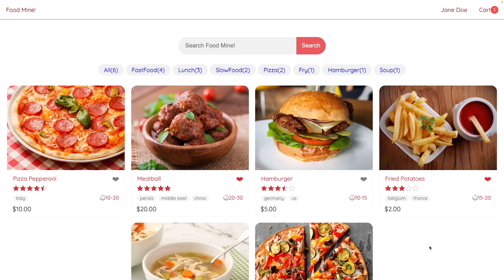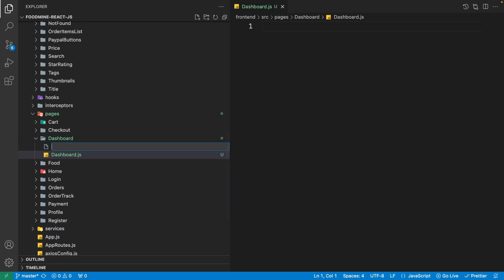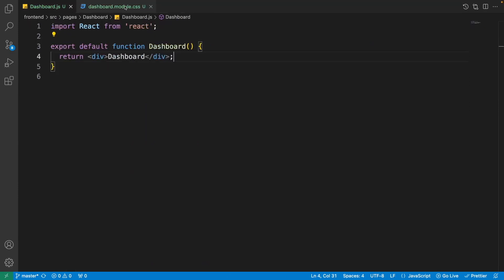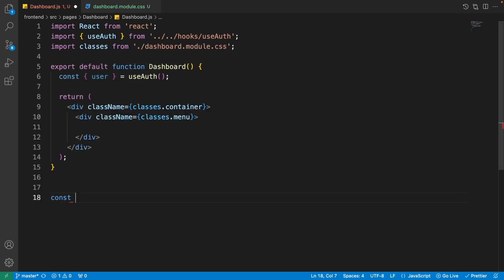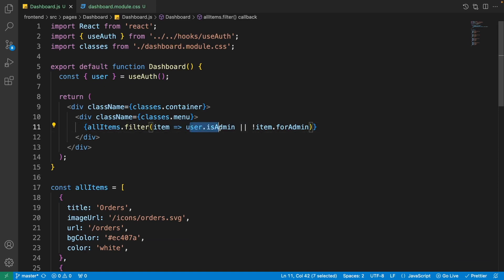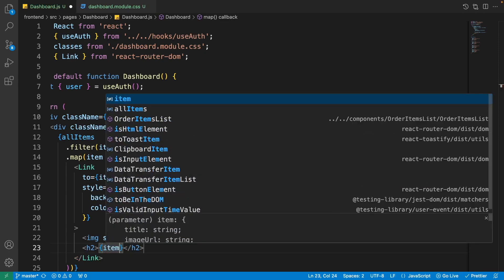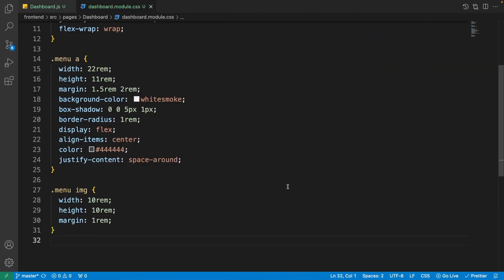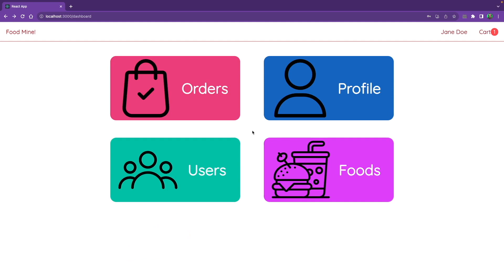Build A Food Store Using ReactJS - Part 21 - Dashboard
In this lesson, we are going to add the Dashboard to the project, so it will be ready for the next lessons that we want to add the admin side of the project.